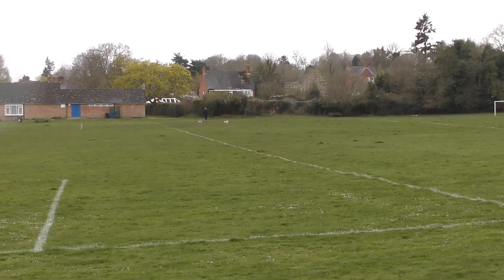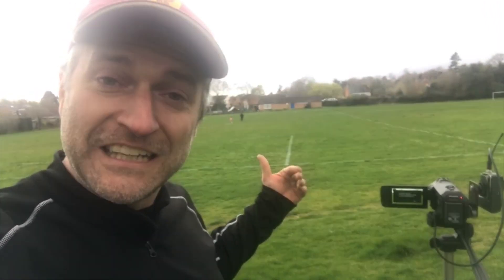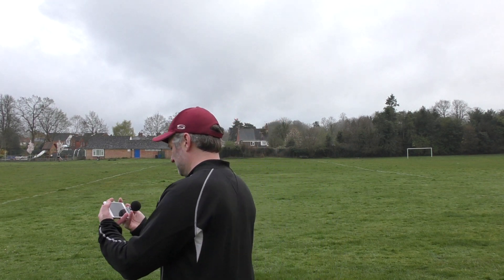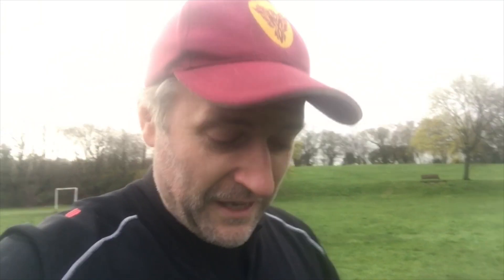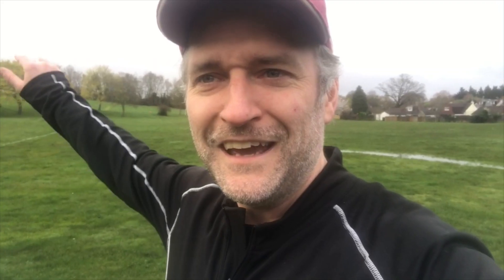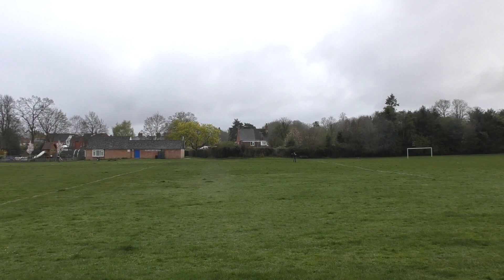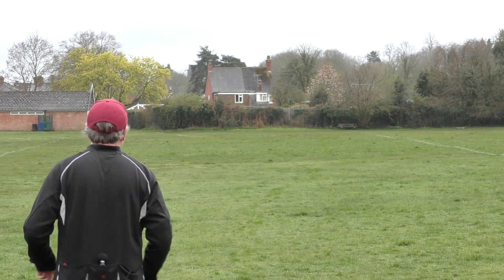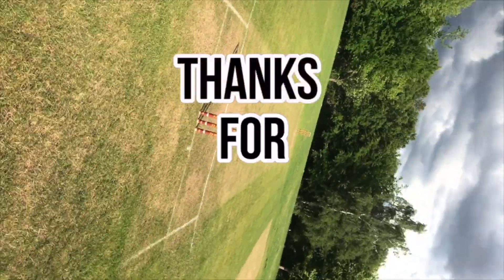NEW TECH!! But does it work this time?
HELLO THERE VIEWERS!

So let's admit it. Our track record on technology is not the best, but we persevere and 3rd year lucky, we hope we might have it.

Here is the big test, how does the new gear stand up to what we've seen?

We intend releasing more than we ever have before.

Sit back, enjoy and COME ON YOU PHOENIX!

Tech (Remember to shop around)

Facebook - Frimley Phoenix Cricket Club